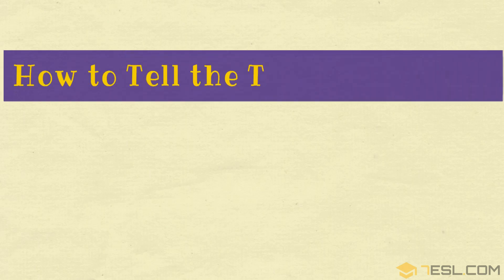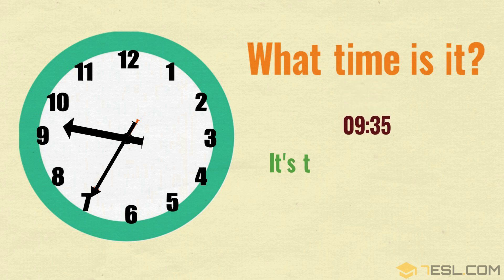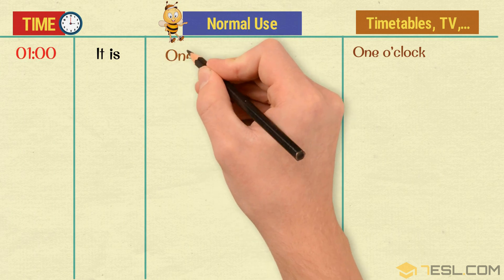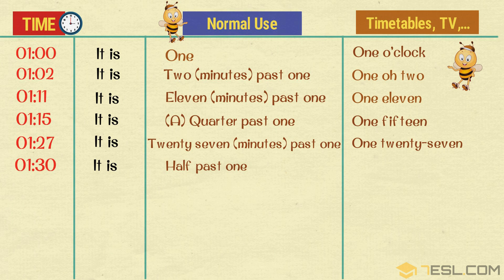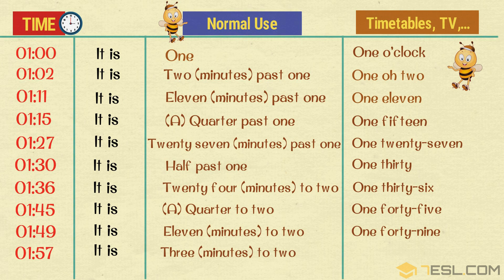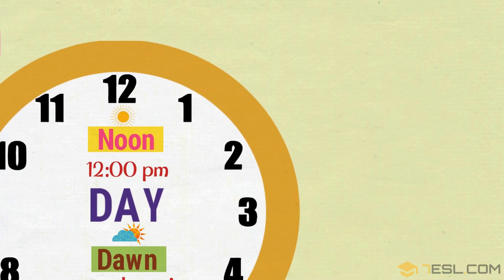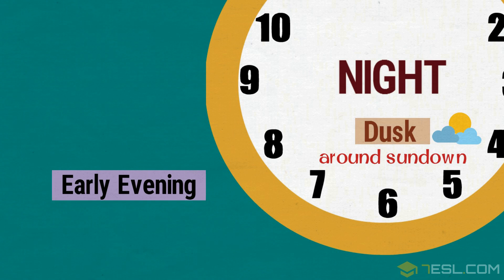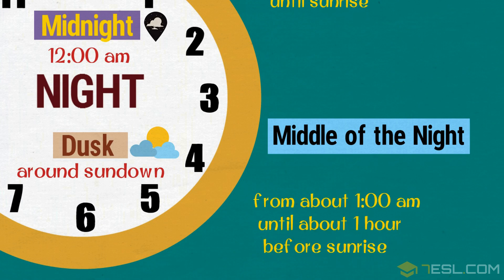Learn How to Tell the TIME Properly in English | Different Times of the Day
How to Tell the TIME Properly in English!